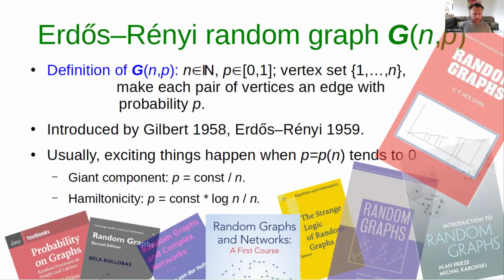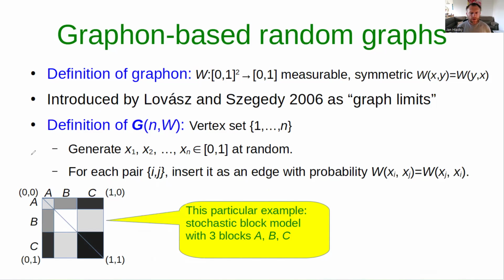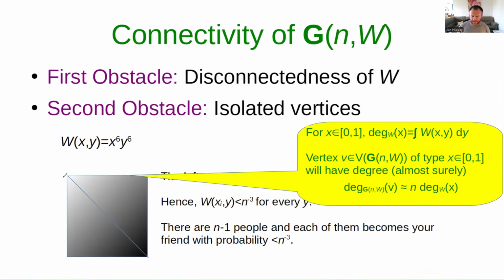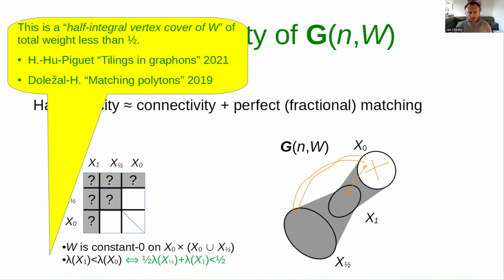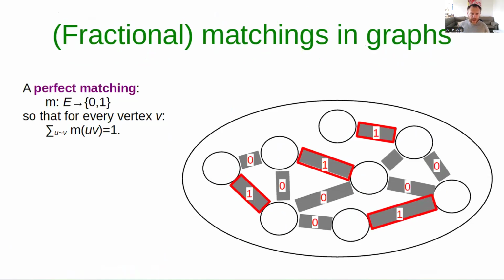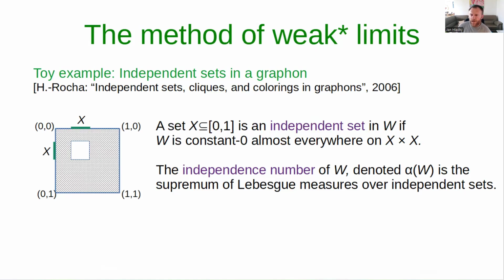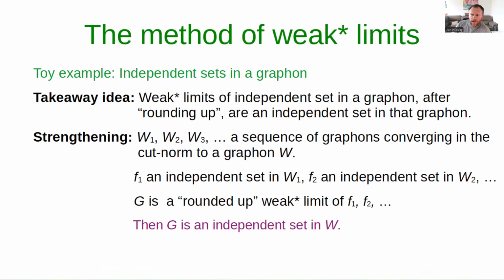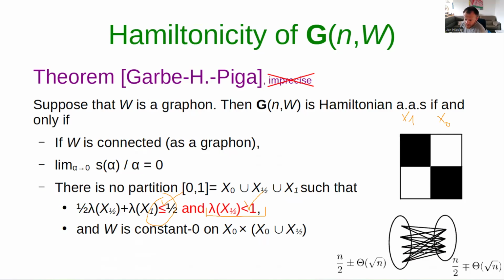Hamiltonicity of inhomogeneous random graphs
Jan Hladký presents paper "Frederik Garbe, Jan Hladký, Simón Piga: Hamiltonicity of inhomogeneous random graphs".